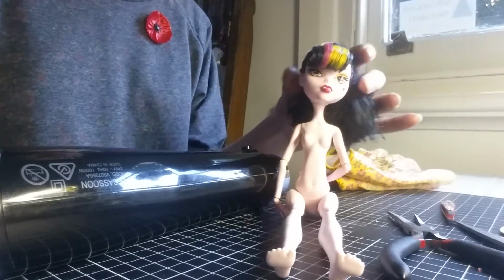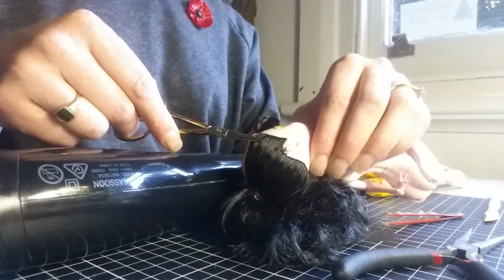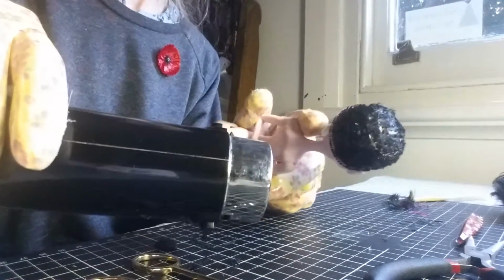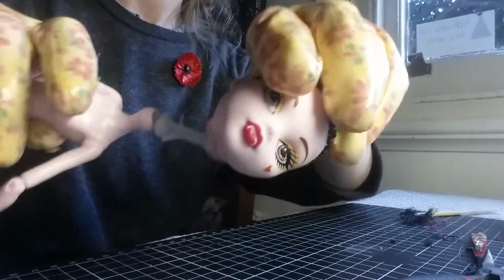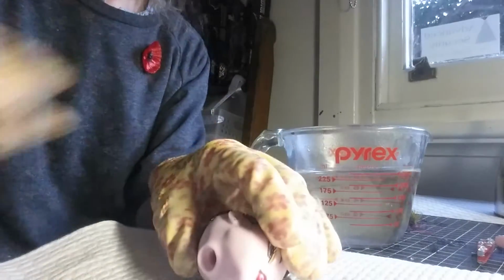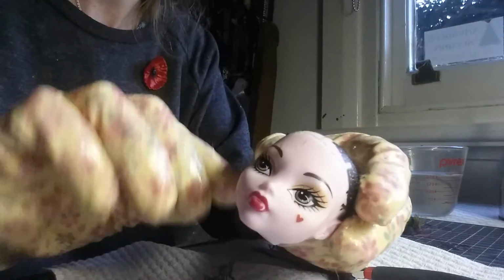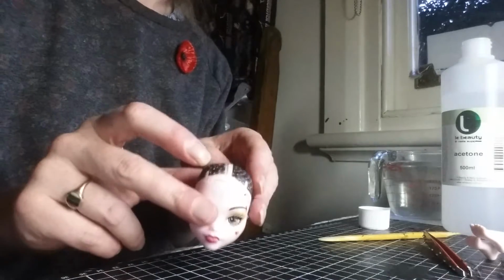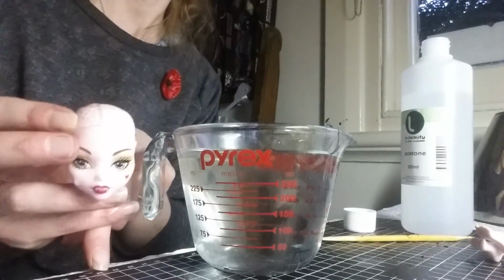Custom Doll Making - Step 2: Re-root Hair pt1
Part 1 of 2. How to re-root your Monster High/fashion doll. Go to daisylikesdolls.blogspot.com.au for full instructions and more custom doll making tutorials.